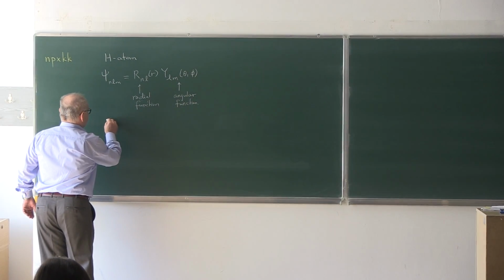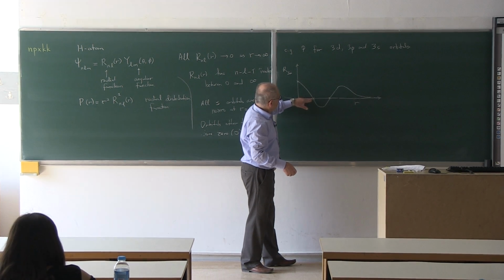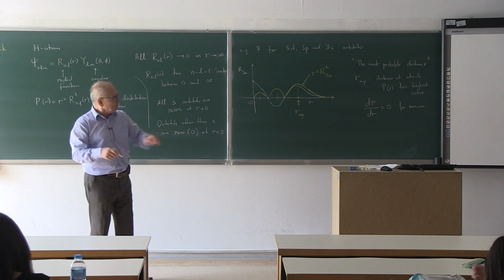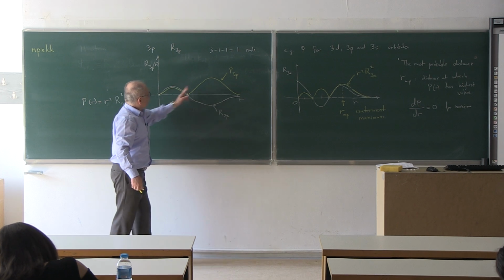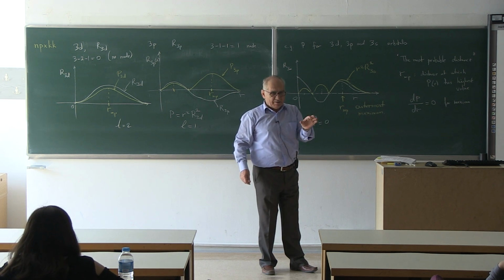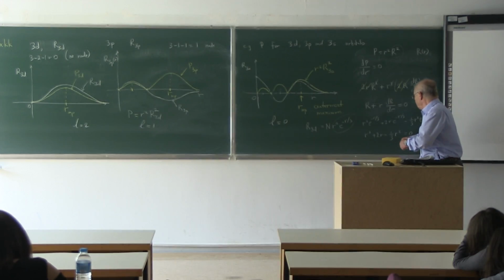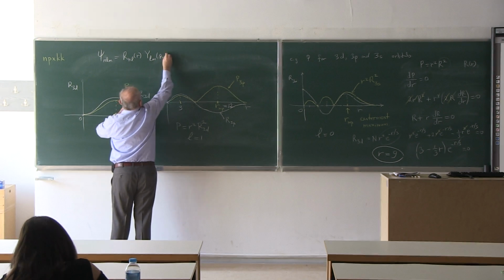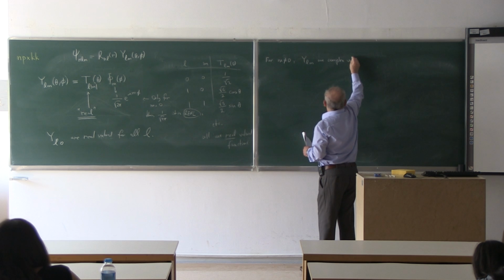Quantum Chemistry - Lecture 8.3